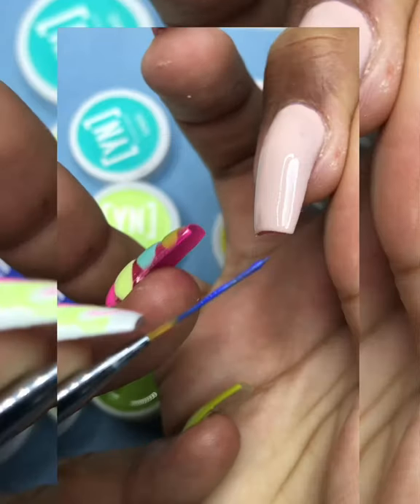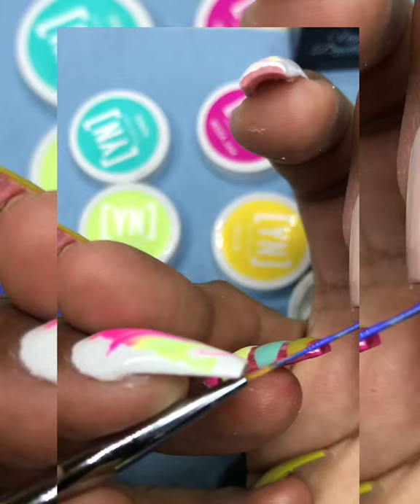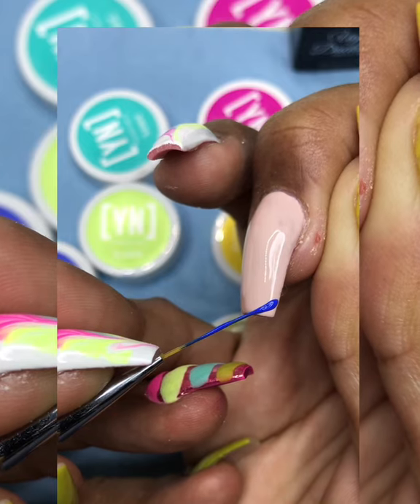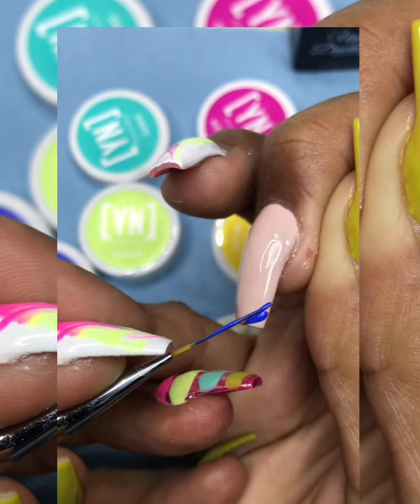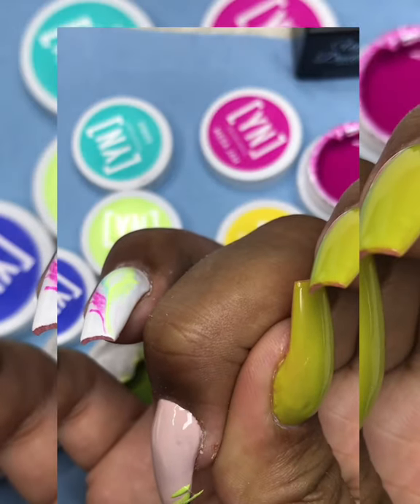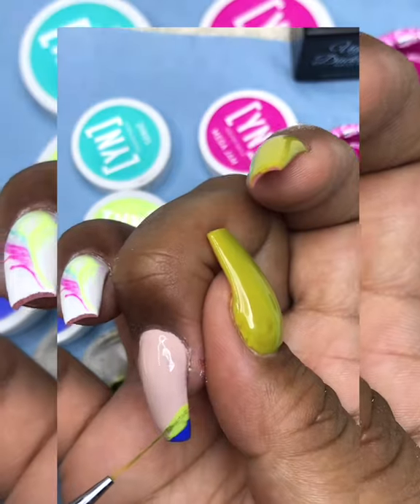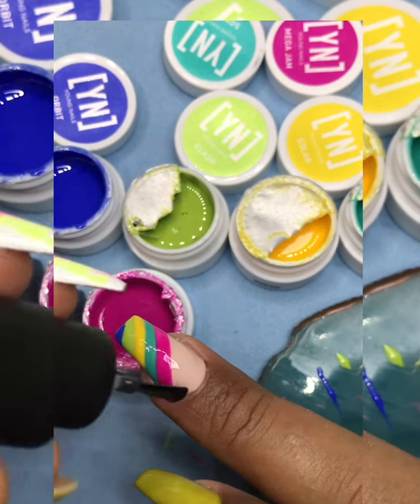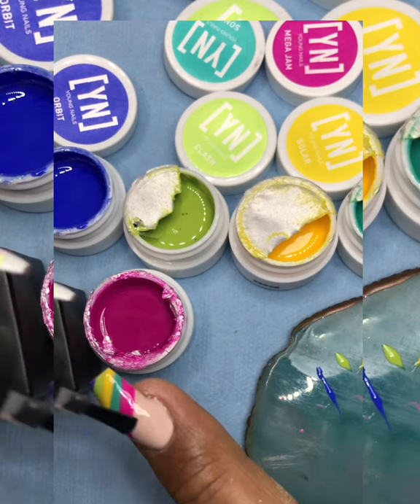Rainbow 🌈 Nail Art. Mission Control Gel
Mission Control#[YN]